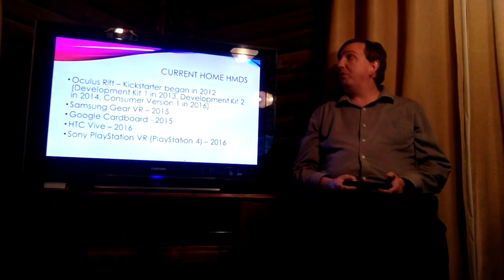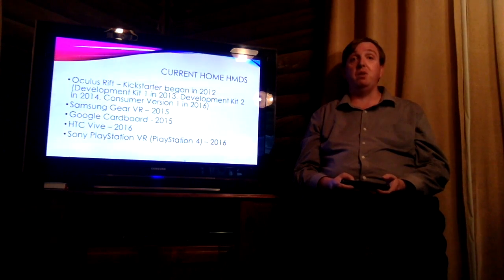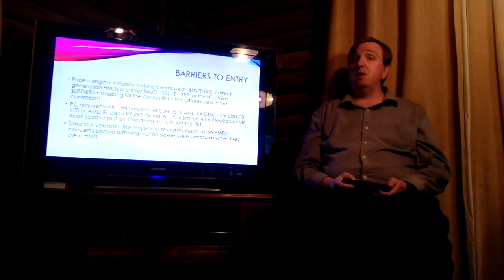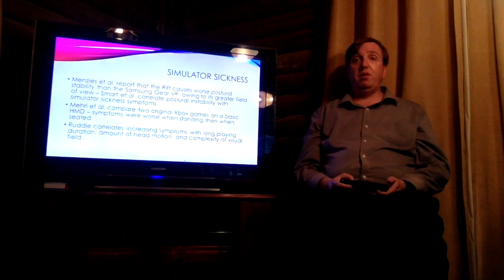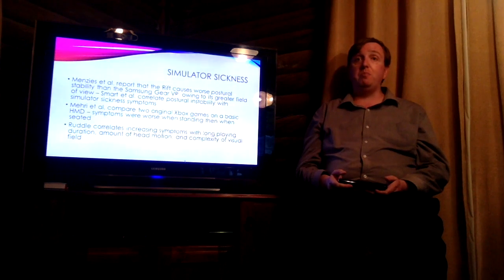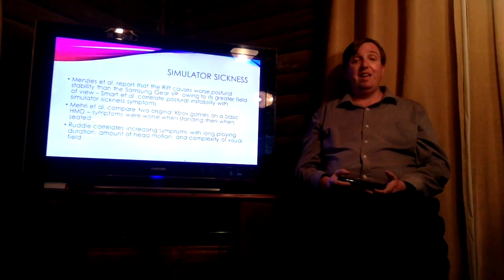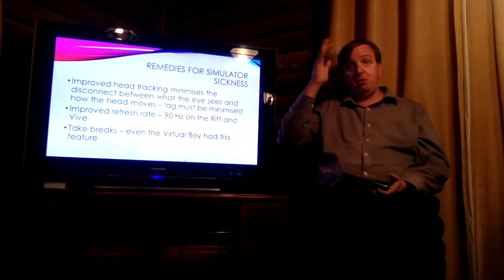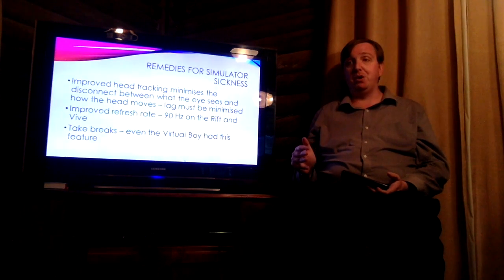ITC571 - final seminar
Application of virtual reality technology for home and recreational use